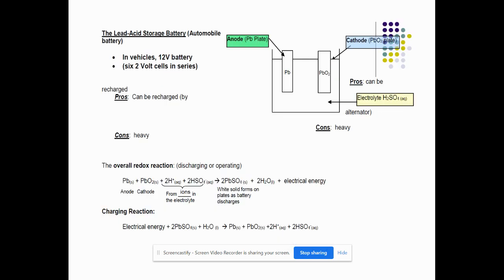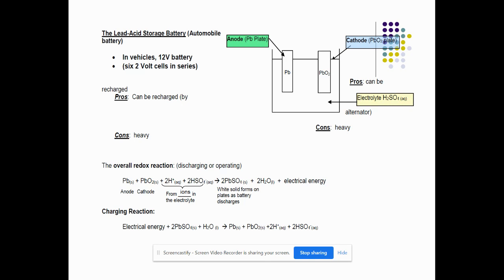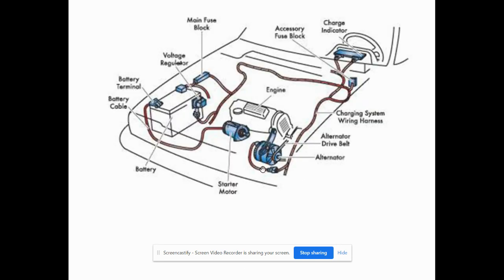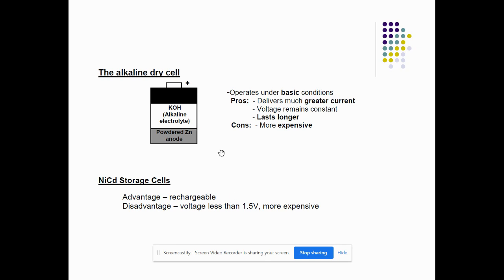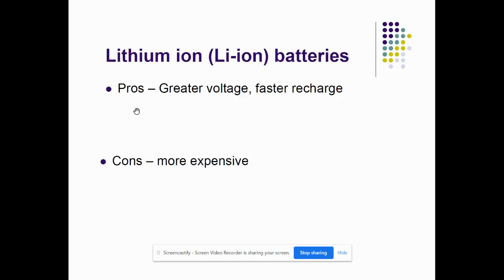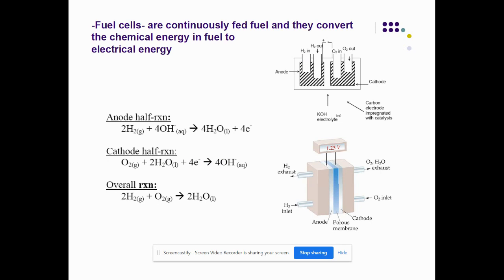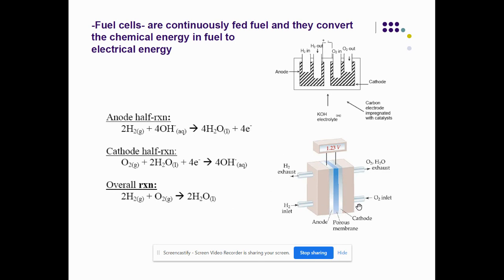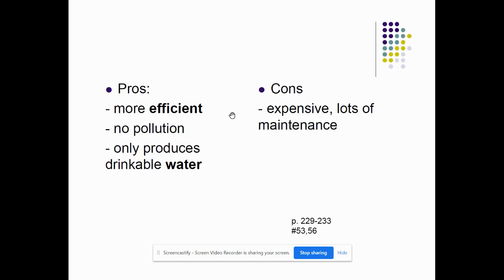Applied Electrochemistry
Applications of electrochemical cells